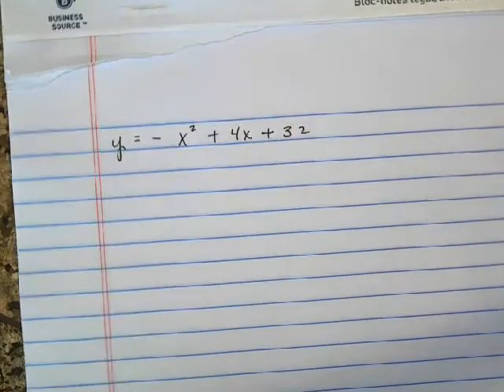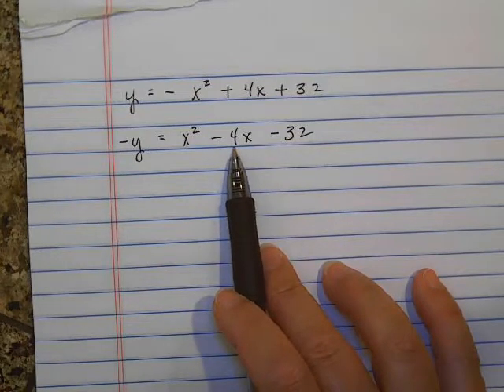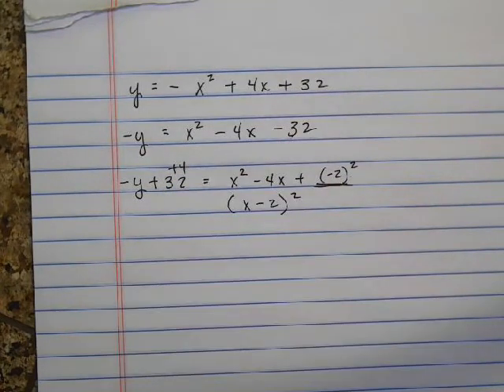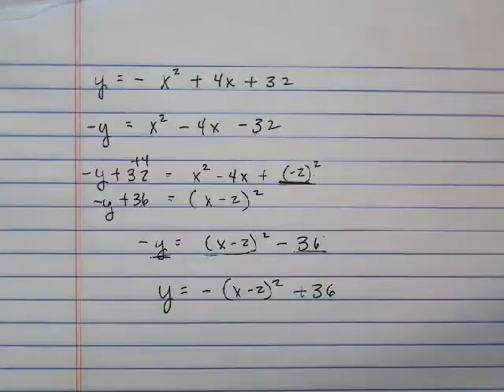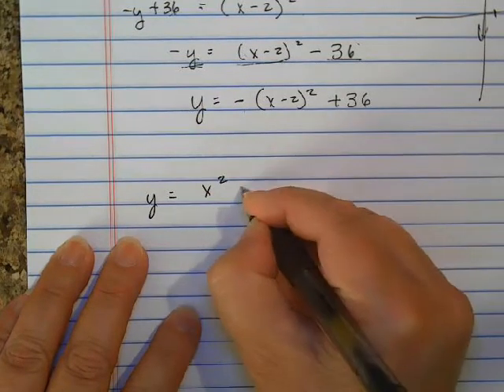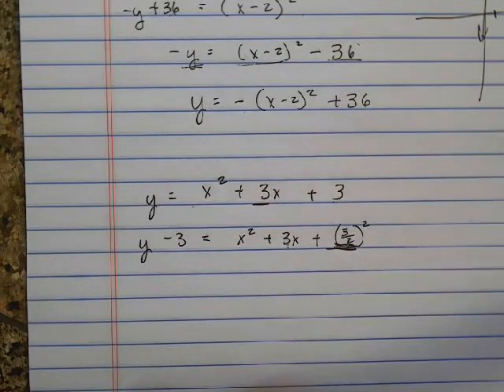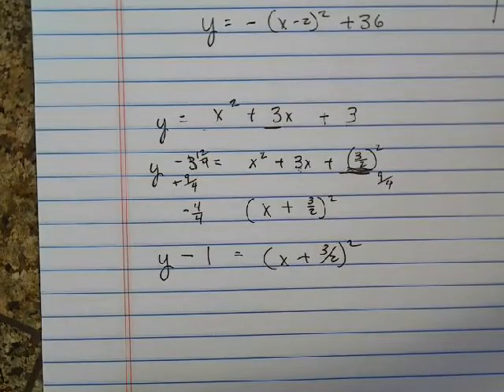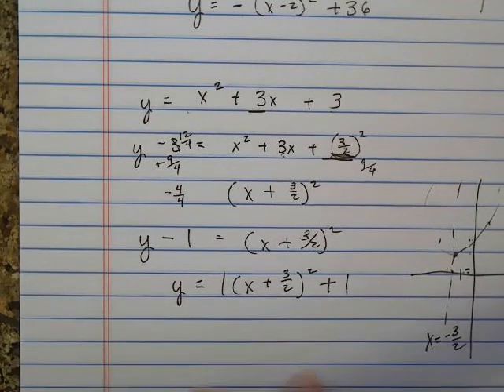5 5 4 completing the square to vertex form more examples